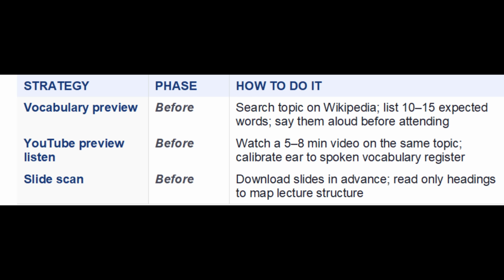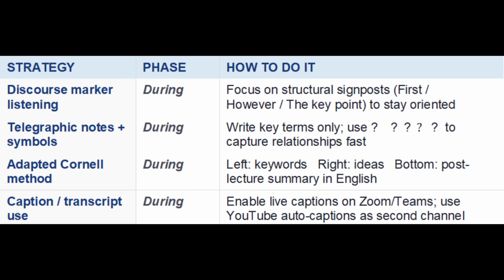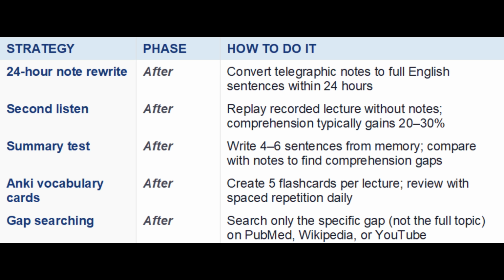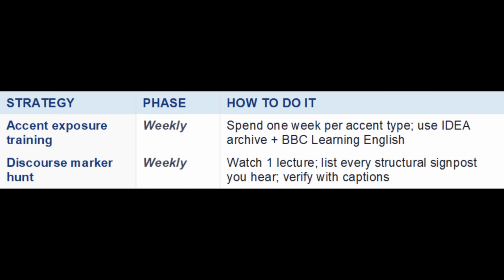How to understand lectures in English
Struggling to follow lectures in English? This video shares simple strategies to help you understand spoken English in academic settings.

Perfect for students, especially in health and nutrition fields, who want to feel more confident understanding lectures in English.